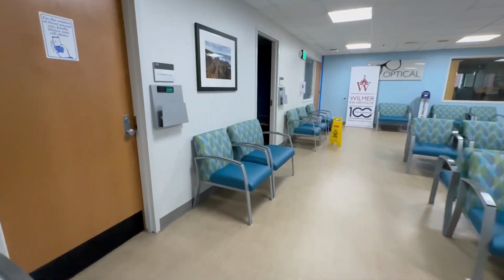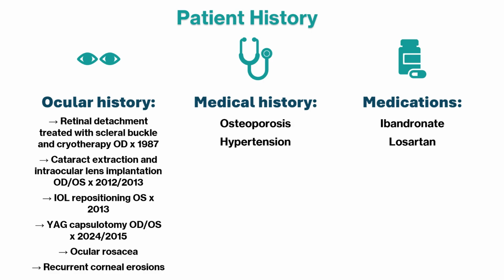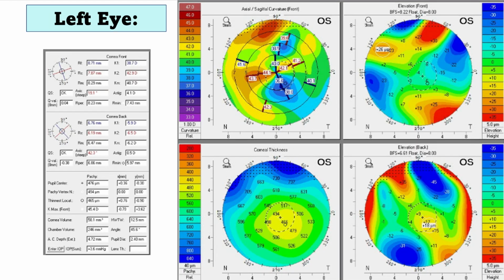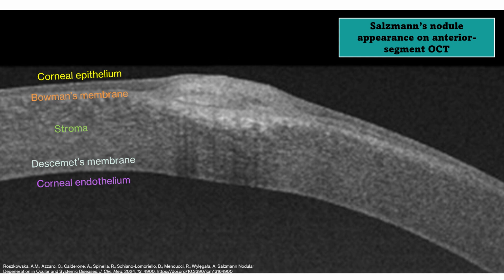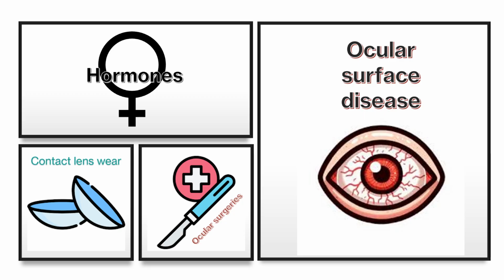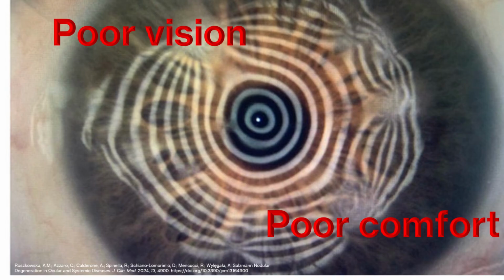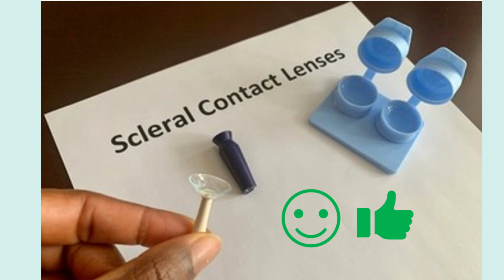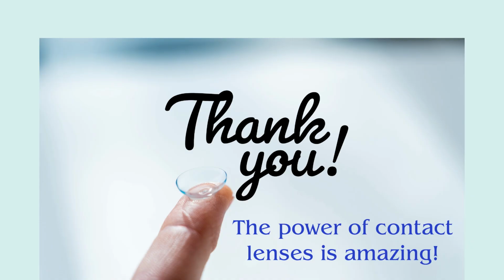CCLRT Case Report Challenge - Coyne Mackenzie